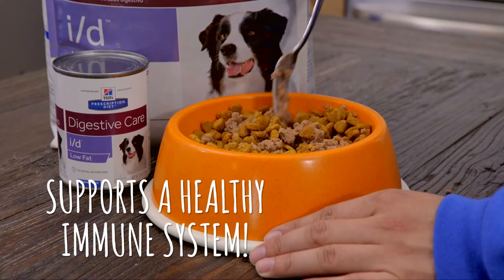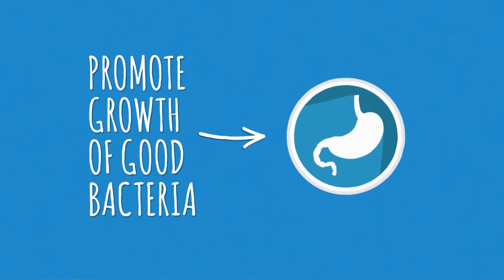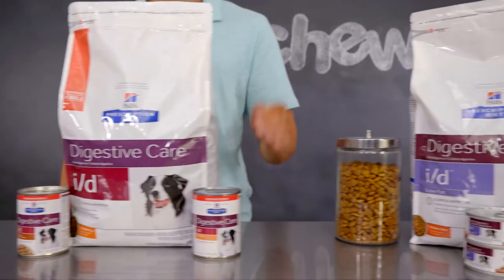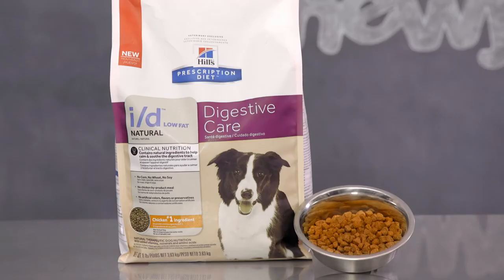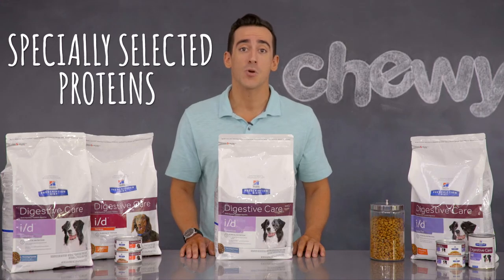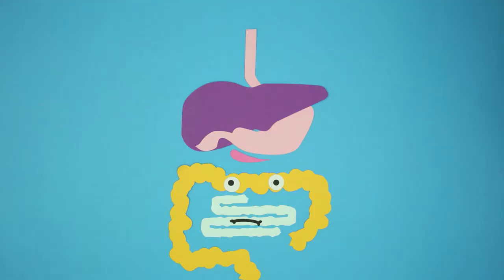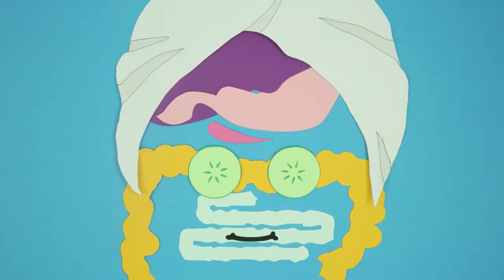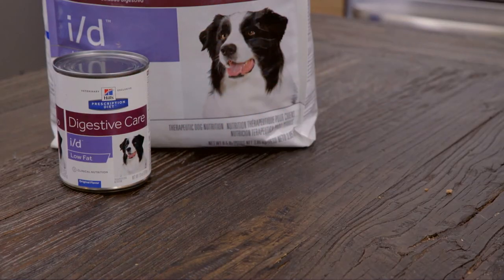Hill’s Prescription Diet Digestive Health Dog Food | 2018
Hill’s Prescription Diet Digestive Care dog foods are specially formulated to improve the digestion of your furry friend. Each recipe provides clinically-proven nutrition that helps calm and soothe the digestive tract with the irresistible taste of gently cooked, bite-sized chunks of real protein and natural ingredients, plus vitamins and minerals to further support your pup’s overall health and wellbeing. Consult your veterinarian to find out if Hill’s Prescription Diet Digestive recipes are right for your dog. Learn more about Hill’s Prescription Diet Digestive Care today!
We’ll show you everything from how to train your puppy, to how to find the best food🍗, toys🎾, litter🐈, and treats for dogs and cats (um yes, dog litter is totally a thing). And there’s more–so much more. If you don’t, the puppies will be sad. But happy again because they’re puppies and made of sunshine and rainbows and everything magical.

Join our furry (and non-furry) family!
to browse 500 of your favorite brands of pet food and supplies with free 1–2 day shipping on orders $49+